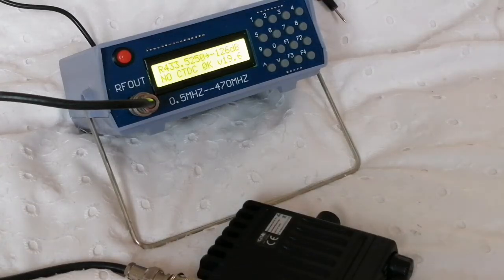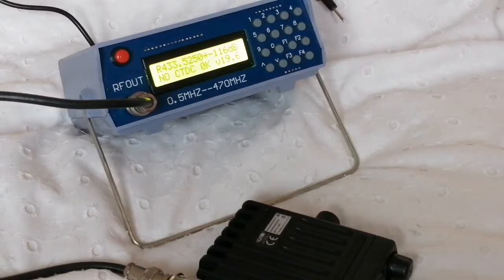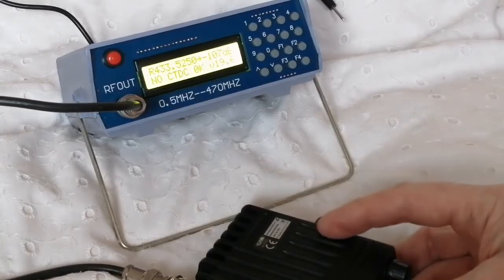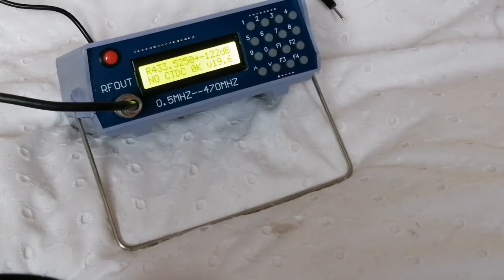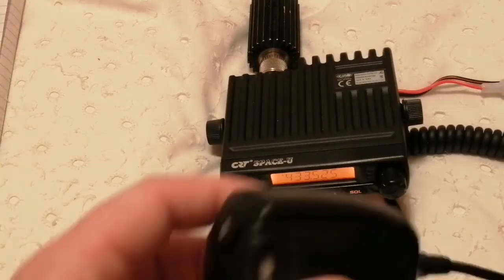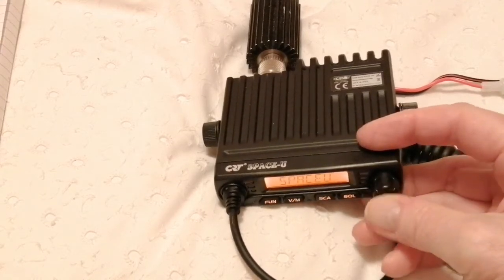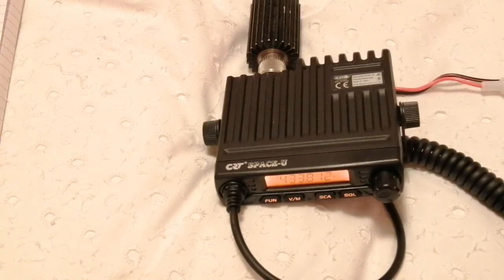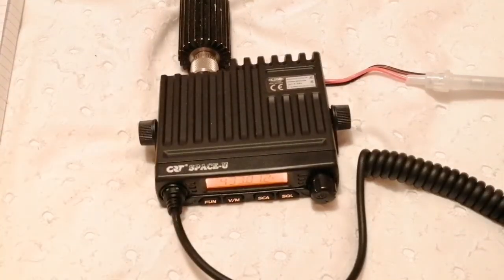CRT Space-U Transceiver - 4 - Sensitivity and Summary So Far...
Testing the receive sensitivity using a signal generator and calibrated ears, lol. Impressions so far. Future vids to come...